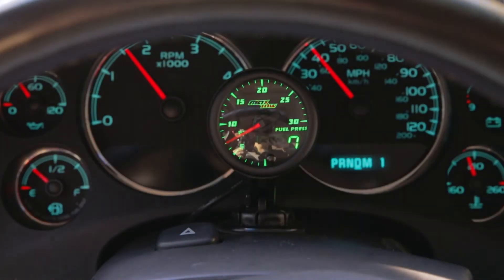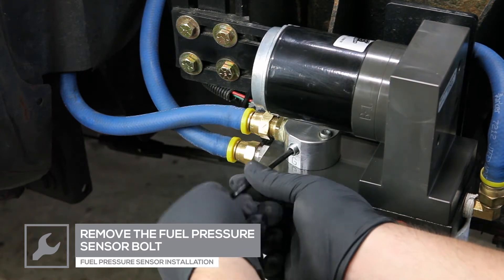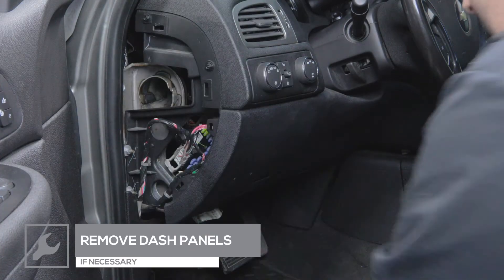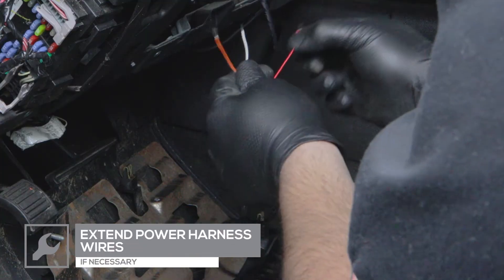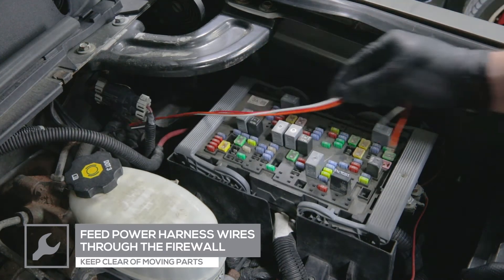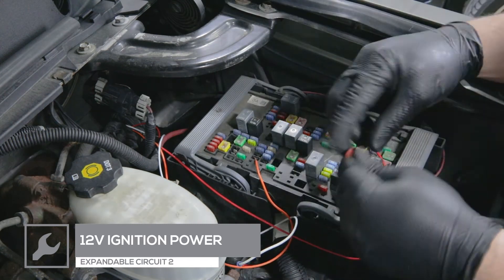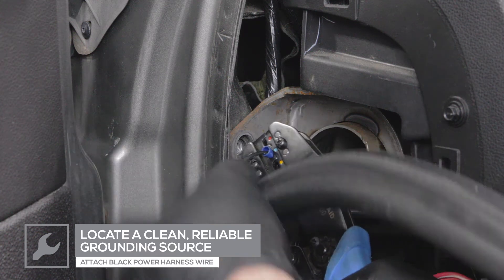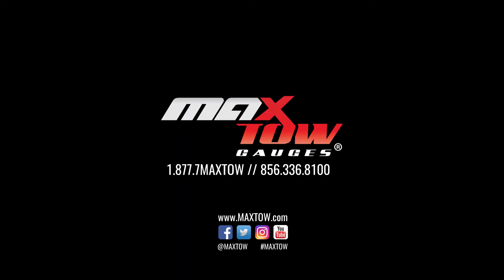MaxTow | How To Install a 30 PSI Fuel Pressure Gauge Into Any 2007-2013 New Body Style 6.6 Duramax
This MaxTow installation video shows you how to install a Double Vision™ 30 PSI Fuel Pressure Gauge into 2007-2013 Chevy and GMC 6.6 Duramax diesel trucks.

30 PSI FUEL PRESSURE GAUGE KITS
MaxTow Double Vision™ 30 PSI Fuel Pressure Gauges are electronically driven diesel truck gauges that read and display your truck’s fuel pressure levels with exceptional accuracy. The Electronic Fuel Pressure Sensor is thin and features 1/8-27 NPT threads that install directly to the fuel filter housing or by using an adapter. This 0 30 PSI Fuel Pressure Gauge includes extended wire harnesses for power and fuel pressure sensor connections to ensure you’ll have more than enough wiring for installation.

DOUBLE VISION™ MAXTOW GAUGES
MaxTow Double Vision Gauges feature a black or white gauge dial, green or blue analog LED display and an illuminated red needle. Get the classic look of an analog gauge combined with an easy to read green or blue digital numerical readout. Daytime and Nighttime Dimming Modes include three customizable brightness settings (Low, Medium, High) for each mode.